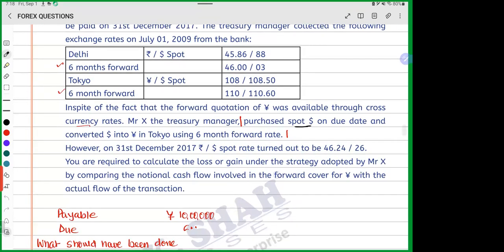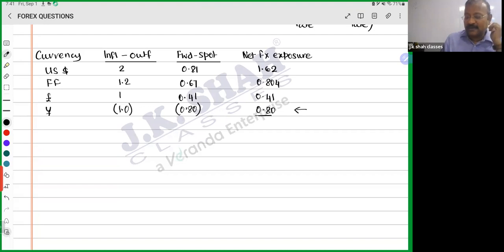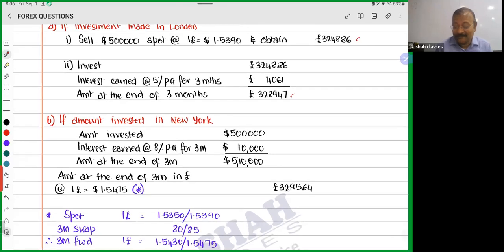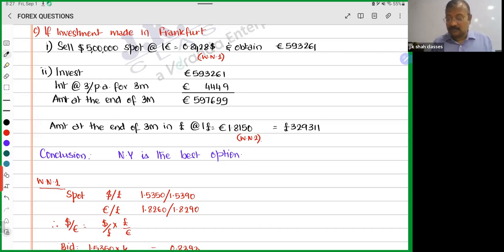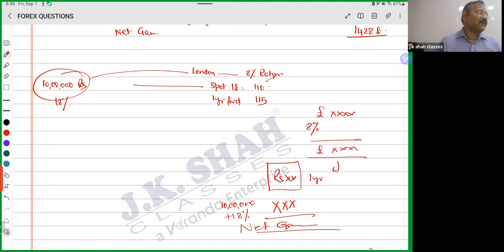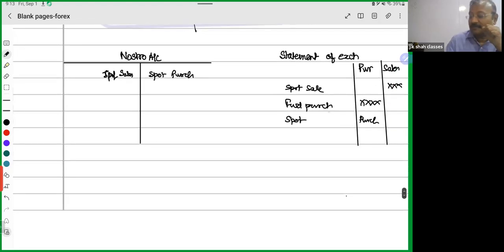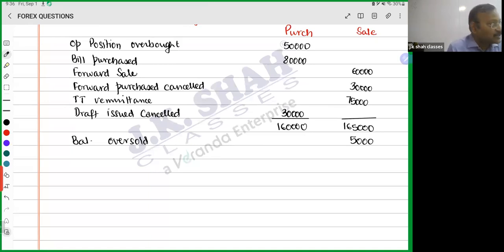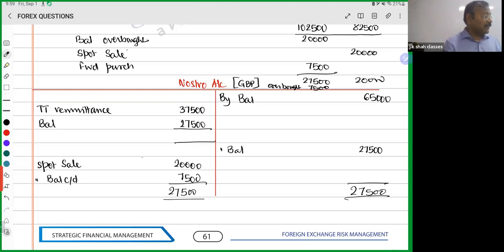Forex Lecture No 18